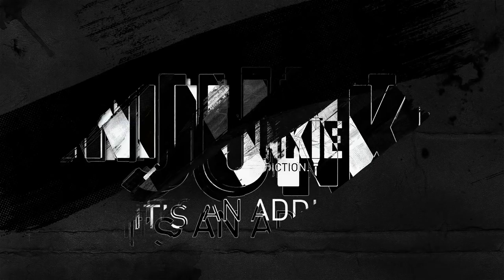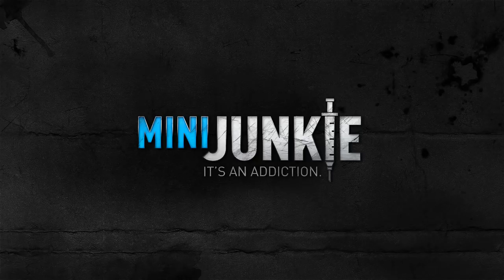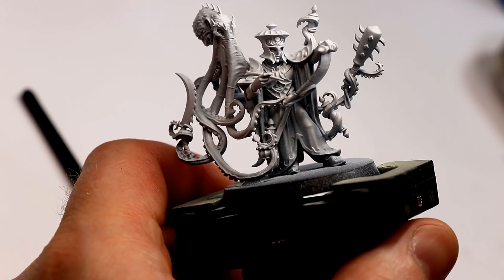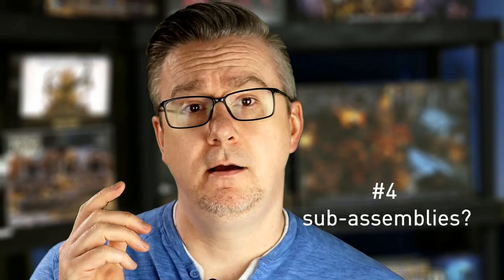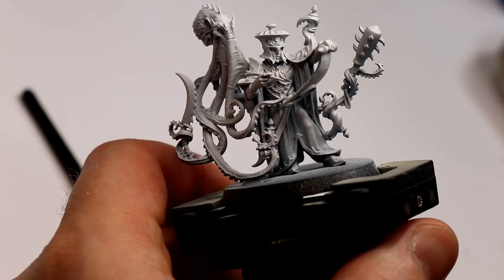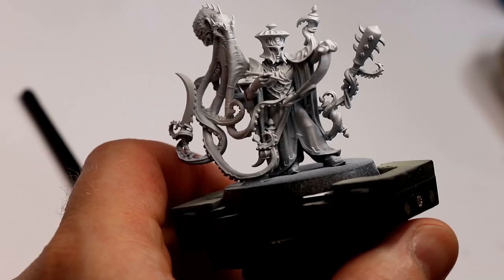Ask Yourself These Five Questions Before Painting Your Miniatures (Beginner Miniature Painting 2018)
In this video I give you five questions to ask yourself before starting your next miniature or army project - having answers to these is useful to helping get off to a good start with your project, especially for beginners.